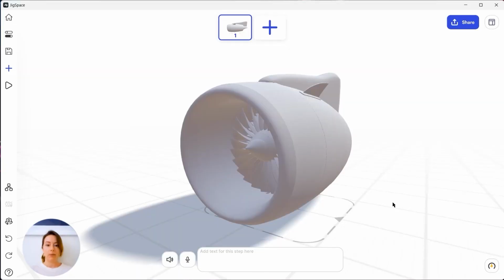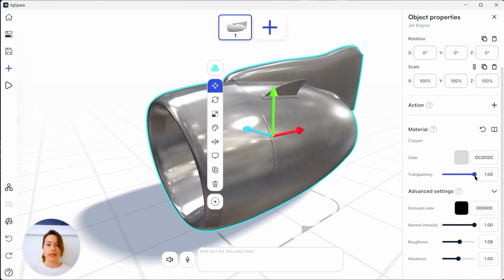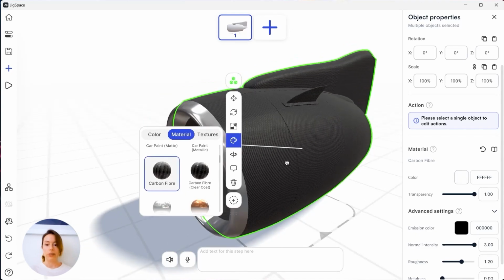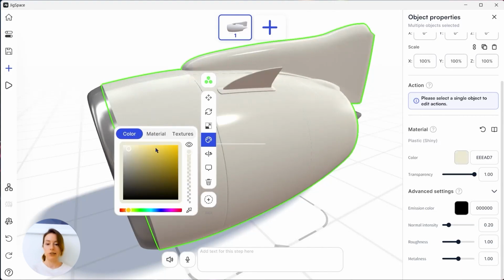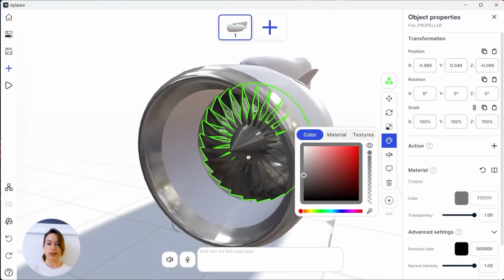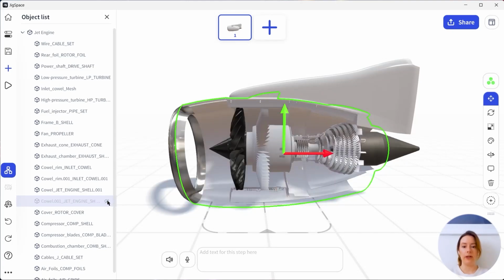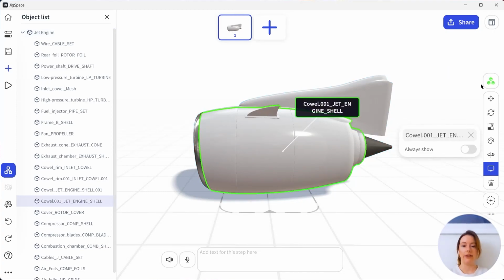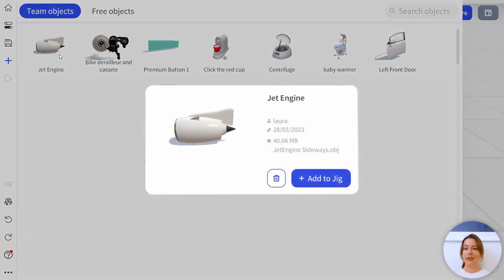Masterclass 1 (Part 2): Prep and upload 3D models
This section of our JigSpace Basics Masterclass will show you how to:

0:02 Add materials to external objects
1:06 Advanced materials settings
6:20 The object list
8:40 The content menu
9:16 Save models to the object library